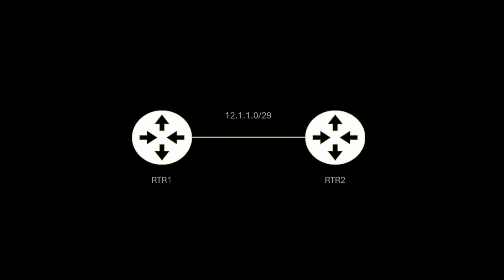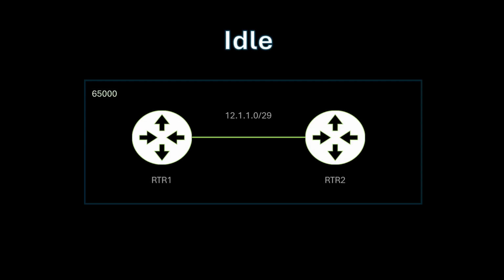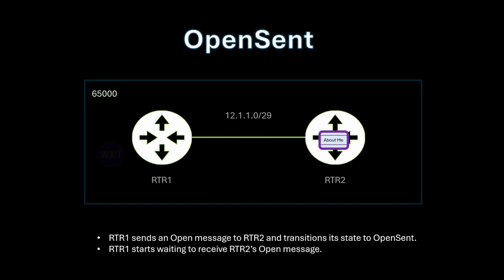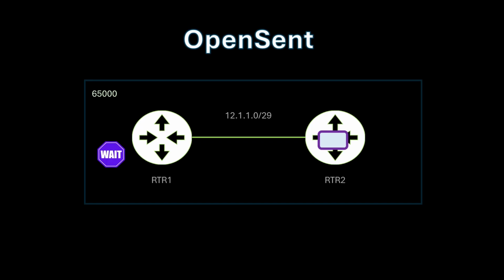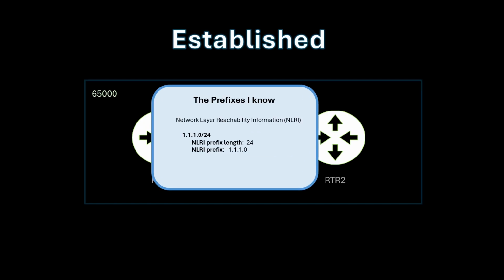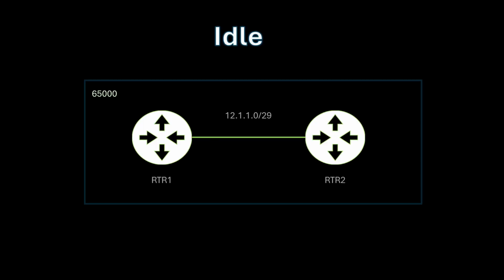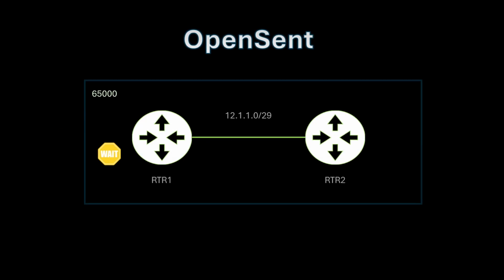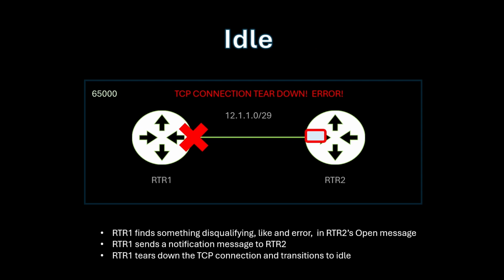CCNP | BGP Messages and Neighbor States | Hands-on Lab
This video covers BGP Messages and neighbor states.   Make sure to check out WittyNetworks.net for networking labs!

Network Engineering Labs